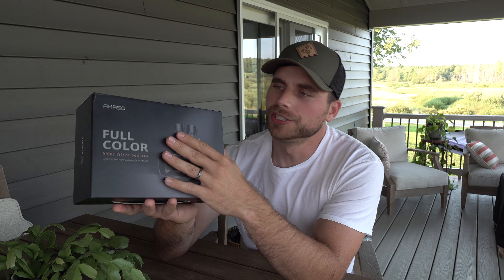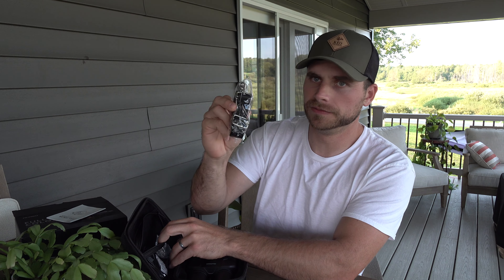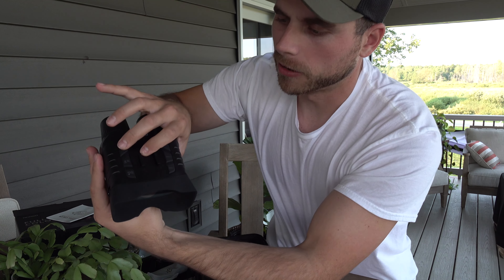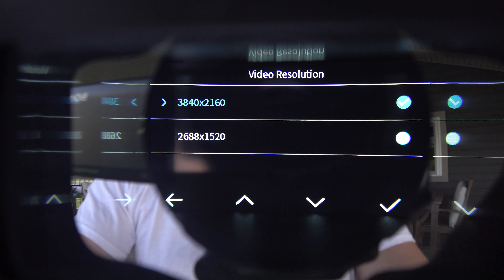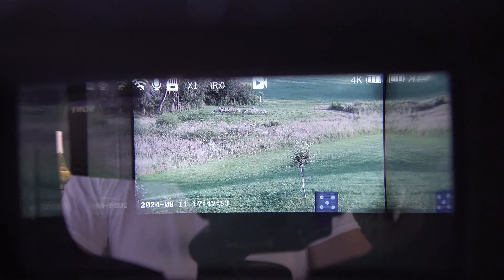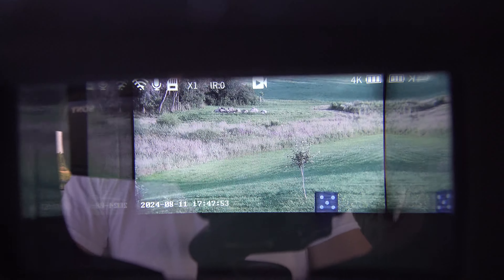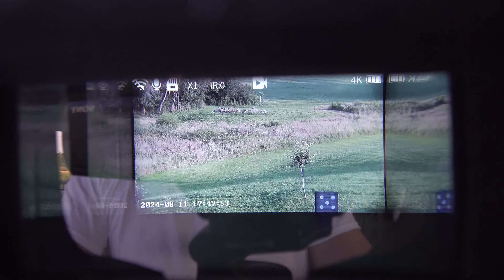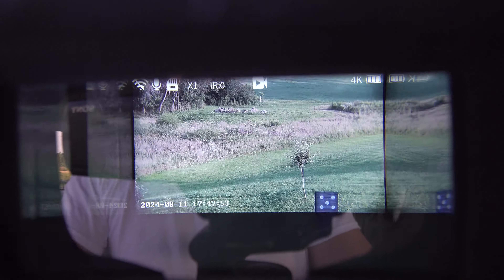AKASO Seemor-200 Night Vision Goggles with AI-ISP Tech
Join me as introduce you to the AKASO Seemor-200 Night Vision Goggles with AI-ISP Tech. I hope everyone enjoys the video and be sure to stop back for more adventures coming soon!